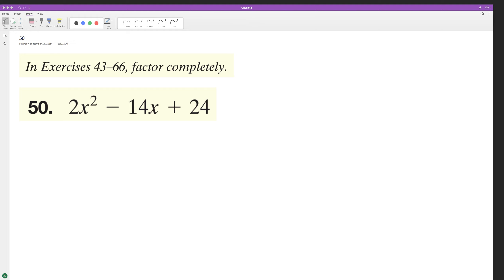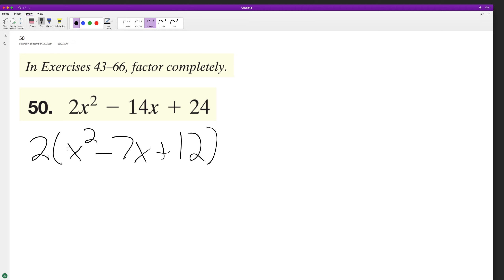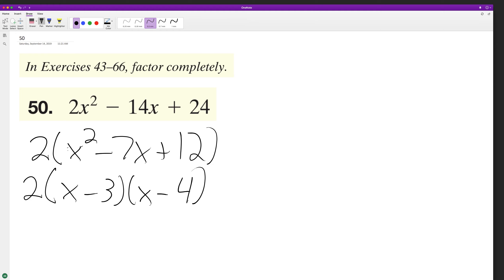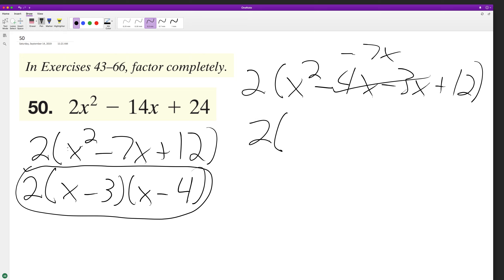Factor 2x^2 - 14x + 24